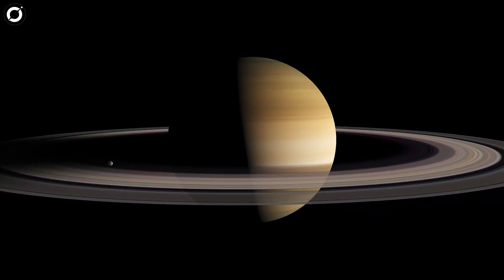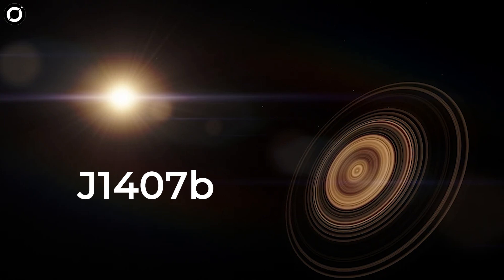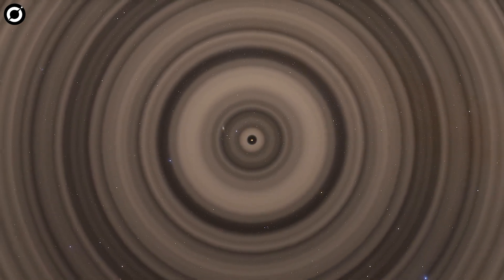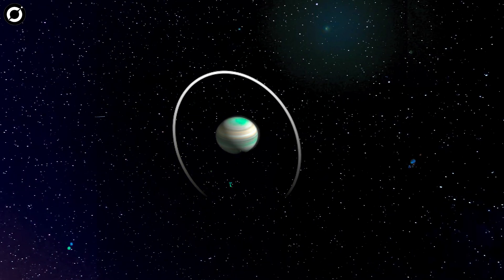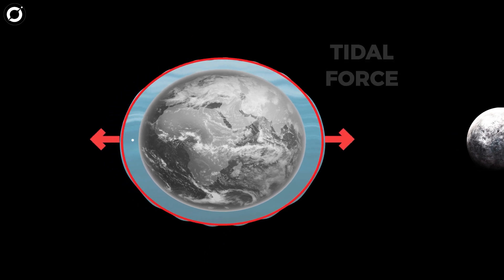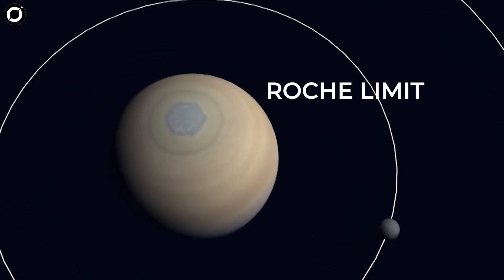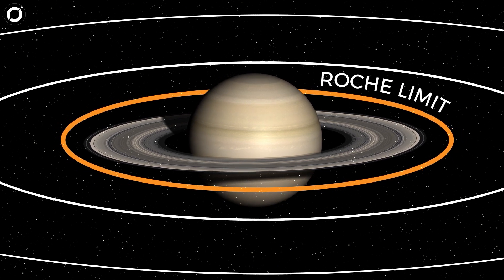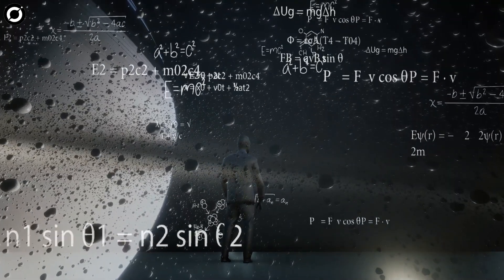Scientists Reveal Something Strange Is Happening To This Alien Dwarf Planet!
Lurking at the outermost boundaries of the solar system this planet has astronomers scratching their heads, as the sheer size of its newly discovered ring practically defies explanation. While it is only about half the size of Pluto, its faint ring-system, blows the current theorized maximum on ring sizes, out of the water.